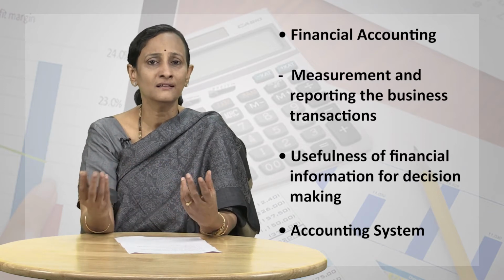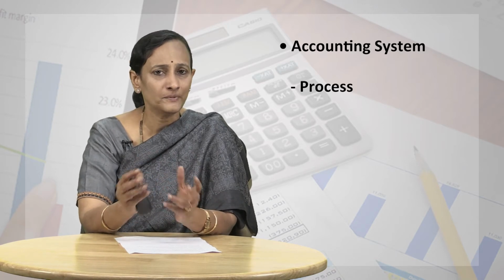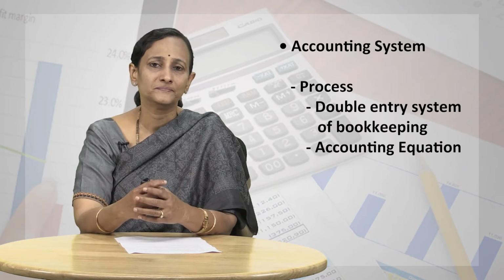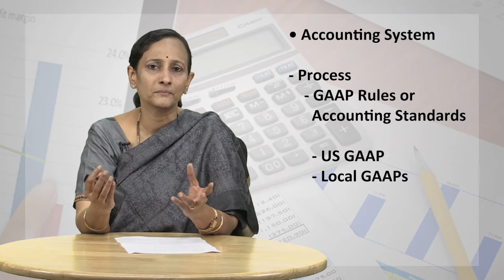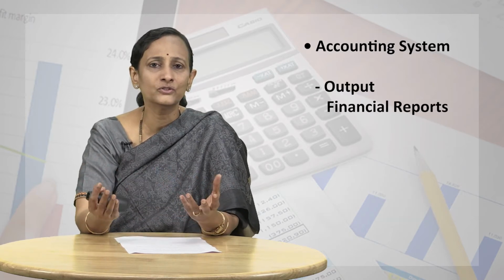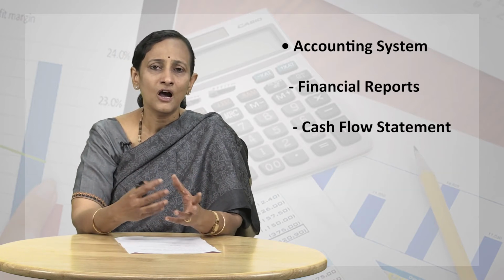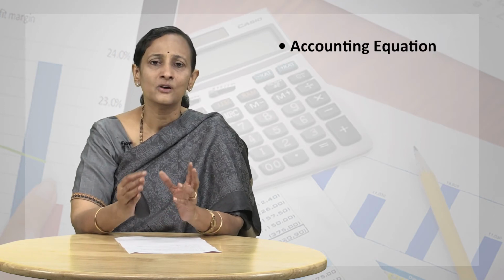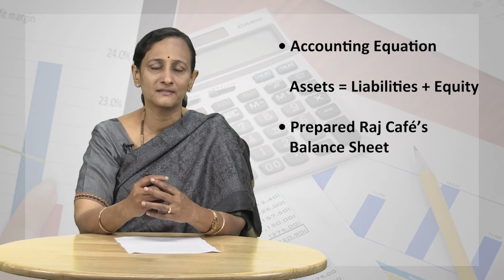FAA W01 Clip 9 Recap